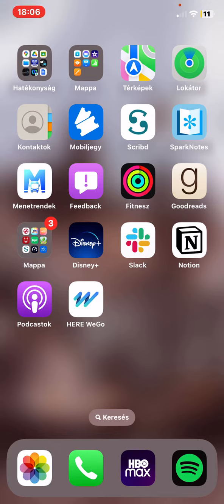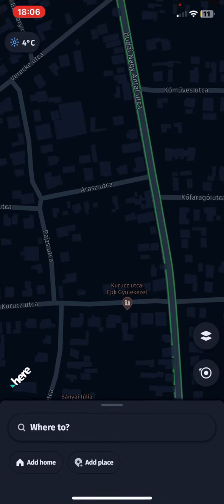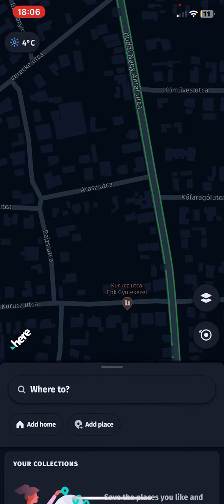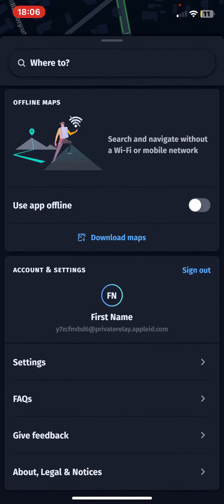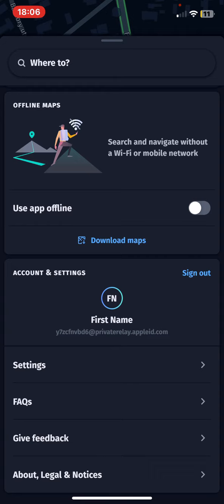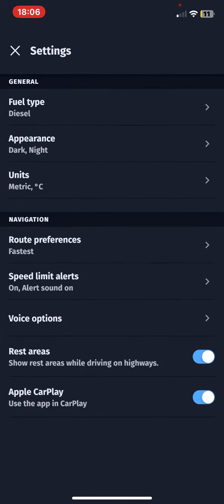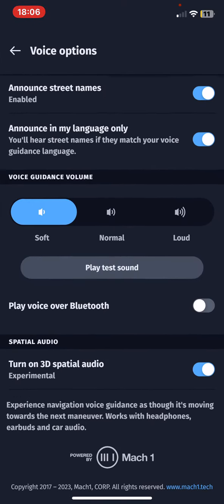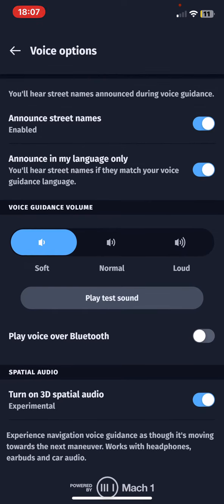How to enable to play voice over Bluetooth in HERE WeGo?